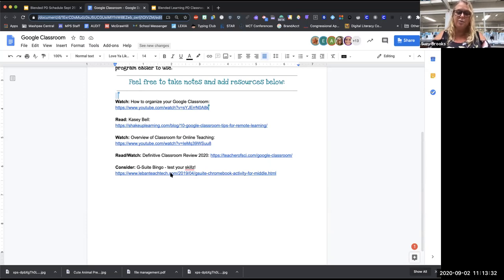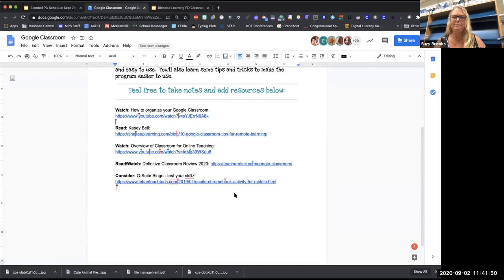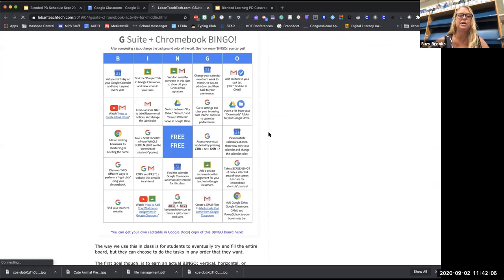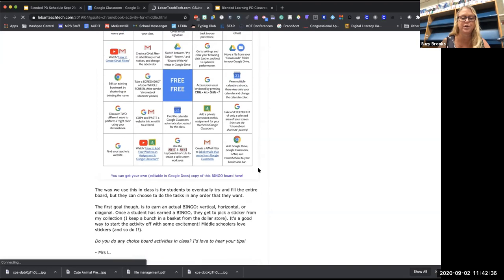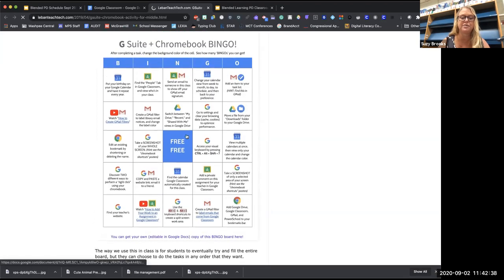Mashpee PD: Google Classroom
Suzy is NOT a Google Classroom expert... This training gave participants some resources to explore.  Be sure to reach out to each other for expertise.  Mashpee teachers ROCK at using Google Classroom!!